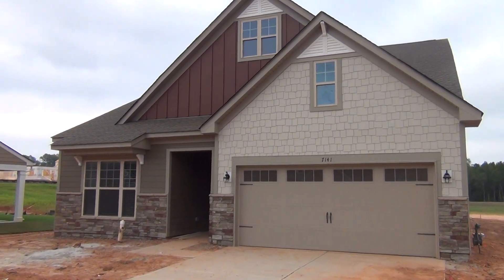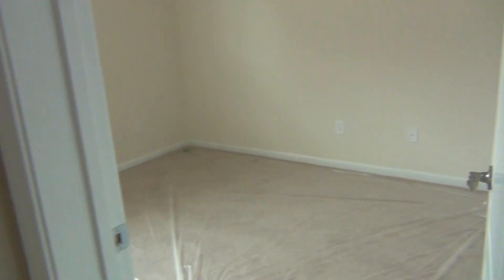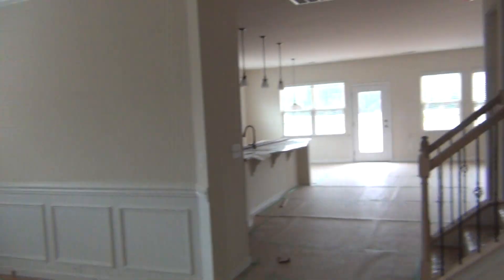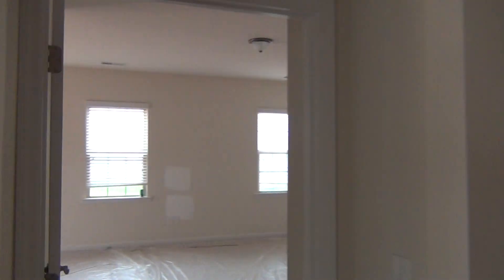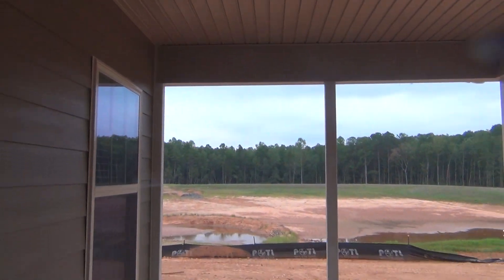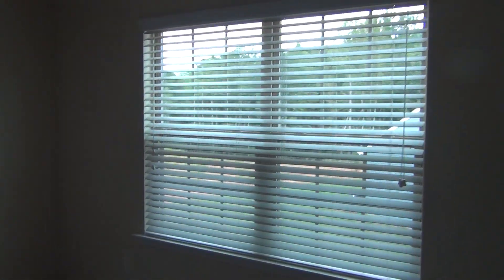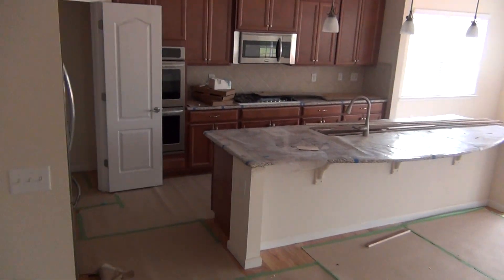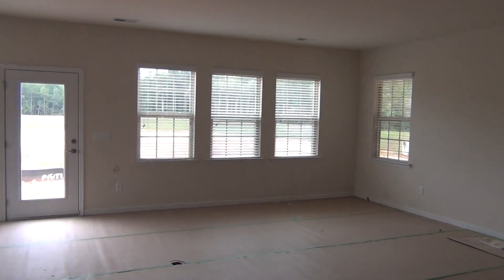Lennar Tree Tops DORCHESTER 1.5 Story Floor Plan Tour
to see all homes for sale now in Charlotte's best retirement communities. Lennar Tree Tops is a 55+ Active Adult retirement community south of Charlotte NC in the Indian Land - Fort Mill - Van Wyck SC area.  Take this ChoiceCarolinaHomes tour by Roger Holloway of the amazing Dorchester floor plan, which is a 1.5 story floor plan that is on display at the Treetops Model Home Village from Lennar Homes, Indian Land SC on the far side of Sun City Carolina Lakes neighborhood.  A number of Sun City residents are purchasing new Lennar homes in Tree Tops for several reasons.  Lennar Homes has a great reputation in the Charlotte NC real estate market. Relocation can be a challenge, but I make relocating to Charlotte easy, so Call or Text if you're moving to Charlotte NC and let me help you!

is the real estate search engine from Broker / REALTOR® Roger Holloway that is filled with hundreds of YouTube videos of new construction homes & neighborhoods in the Charlotte, North Carolina & Fort Mill, South Carolina metro real estate market. Watch ChoiceCarolinaHomes YouTube videos of subdivisions like Riverwalk - Rock Hill SC, Baxter Village & Springfield Golf - Fort Mill, SC, Bridgemill - Indian Land SC, Ballantyne & Blakeney - Charlotte NC 28277 including homes for sale in the Ardrey Kell High School district, Berewick and The Palisades - Charlotte, Ladera - Marvin NC. Plus, you can view exclusive Charlotte REALTOR® reviews and community tours of 55+ Active Adult neighborhoods like Trilogy Lake Norman, Imagery on Mountain Island Lake from Lennar, Villas at Covington South from Essex Homes, Heritage South with Essex and Eastwood Homes, Del Webb Carolina Orchards, Tree Tops by Lennar, Epcon Communities Courtyard neighborhoods, and Kolter Homes' Cresswind Charlotte. You'll also see broker's video tours and current listings of Charlotte area homes for sale in luxury gated neighborhoods including Chatelaine, Skyecroft, Longbrooke, Ladera, Gates at Ansley, Providence Downs South, and more. Custom home YouTube tours are featured in SouthPark, Myers Park, Dilworth, Elizabeth, Chantilly, Plantation Falls Estates, Ballantyne Country Club, allowing you to actually view the neighborhoods as if you were in the car of your REALTOR® Roger Holloway.  I'd love to be your Buyer's Agent (at no charge to you, as the seller pays both agents), so Call or Text .